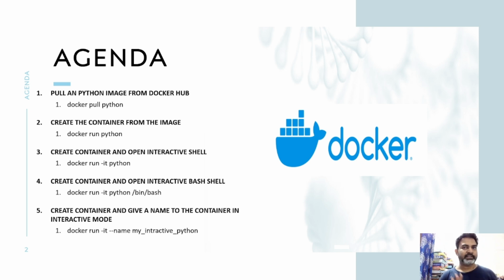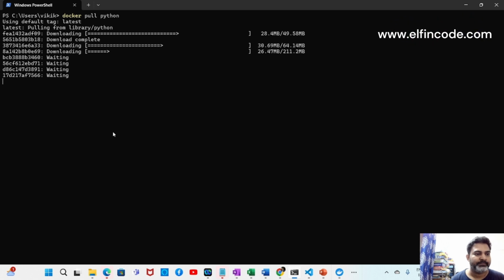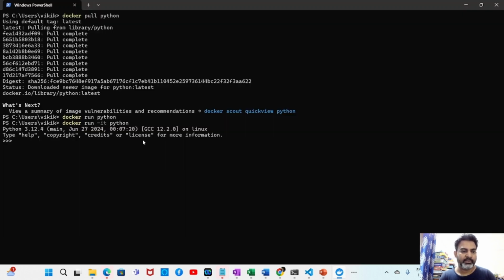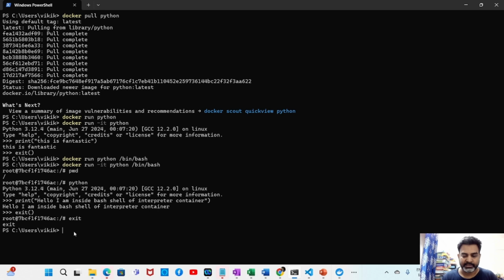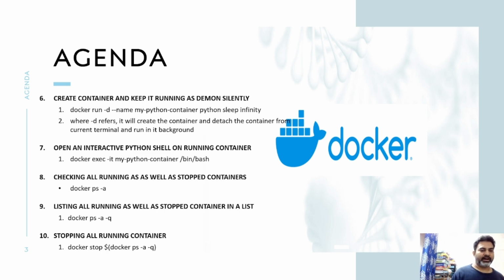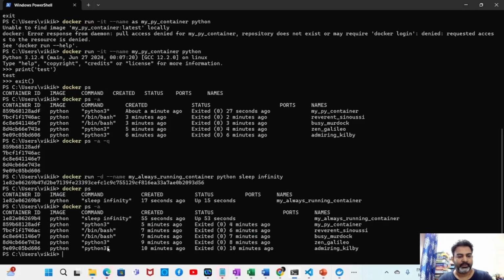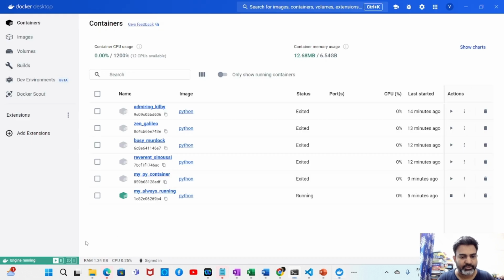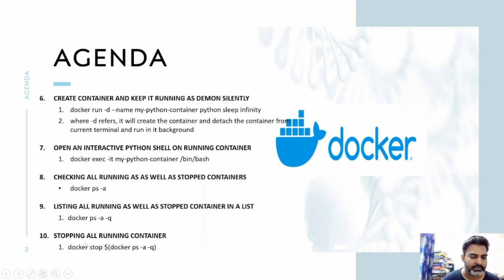Docker Tutorial for Beginners Part-1 | Python Interpreter as Docker Container| Docker Crash Course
Docker container images act as the building blocks for creating containers. They provide a detailed instruction set, similar to a recipe, that specifies how to assemble a functional container. This recipe includes all the essential ingredients needed to run a specific software program:

The Core Application Code: This is the heart of your program, containing the functionalities and logic (e.g., Python script, web application files).

The Runtime Environment: Imagine this as the kitchen where you prepare the recipe. It includes the necessary tools and ingredients (like operating system libraries and dependencies) required for the code to function properly (e.g., Python interpreter, specific Linux libraries).

Configuration Files: These act like adjustments to the recipe, fine-tuning the application's behavior to meet your specific requirements.
In simpler terms, Docker container images provide a complete and portable package containing everything your application needs to run consistently across different environments.

1] Object Oriented Programming in Python Course
   • Object Oriented Programming using Pyt...

2] Pandas Beginners Course
   • How to convert Pandas DataFrame to Di...

3] Dictionary Datatype Beginners Course
   • How to ACCESS values from a NESTED Di...

4] List Datatype Course
• List Operations Or Methods in python...

5] PySpark Course
   • Python PySpark Tutorial Part 1 | How ...

6] Design Patterns Course
   • What is Singleton Design Pattern in #...

7] Generative AI Course
   • What is Generative AI & LangChain | L...

8] File Handling and Operations Course For Beginners
   • File Handling in Python Beginners (Fu...

9] Regex Python Tutorial For Beginners
   • RegEx Python Tutorial